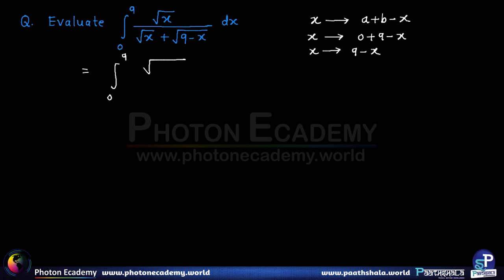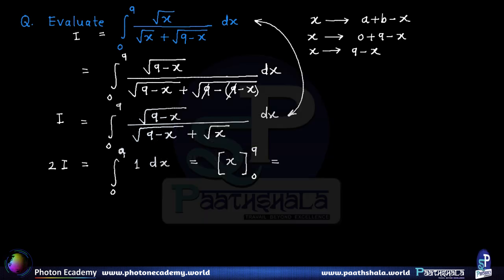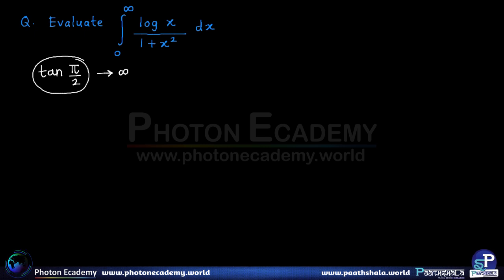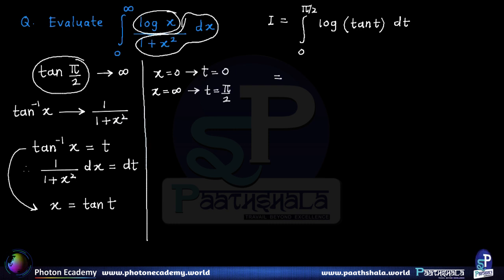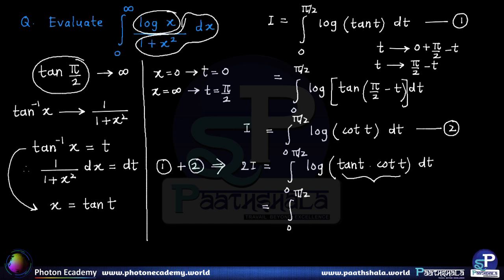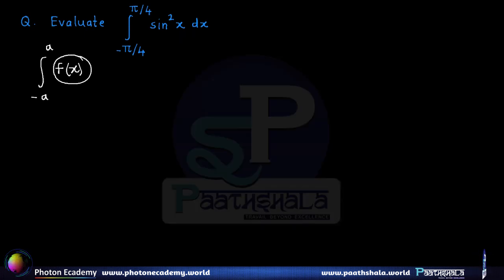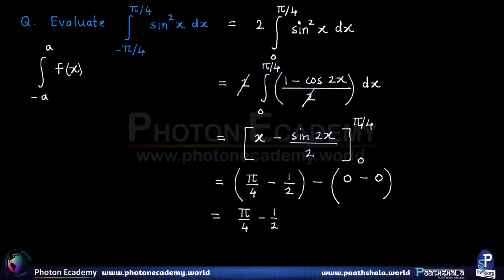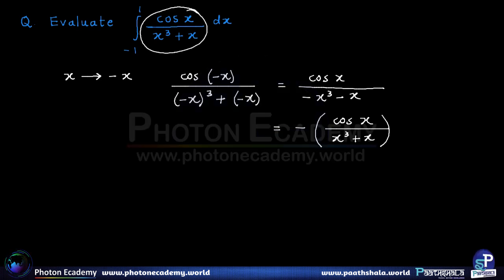8. Examples on Properties